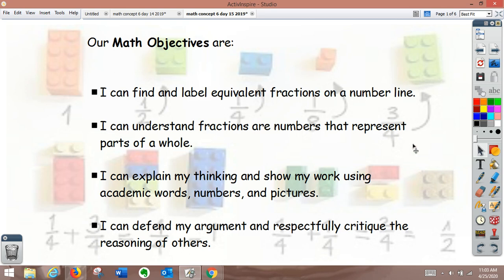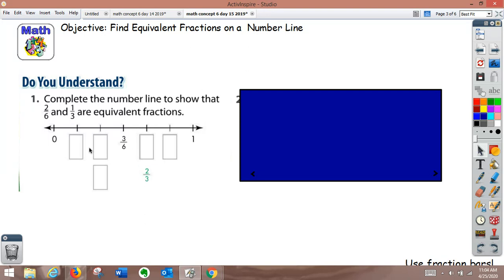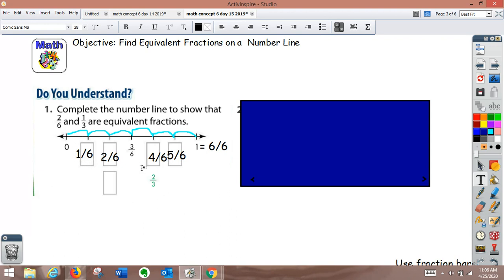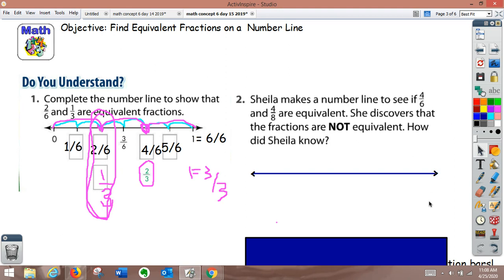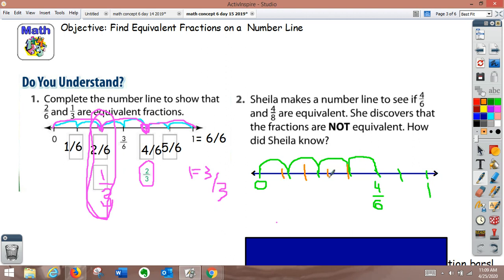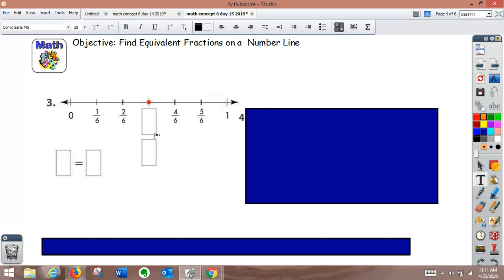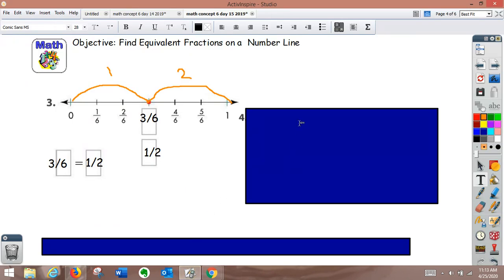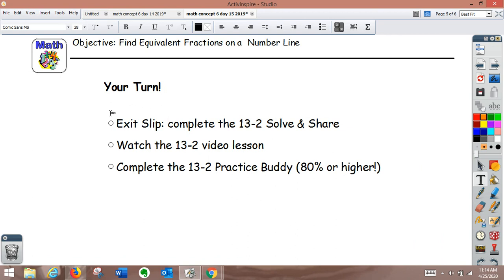Pearson 13-2 (Day 15) Equivalent Fractions on a Number Line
Pearson math lesson 13-2/Day 15 Equivalent Fractions on Number Lines for online learning.